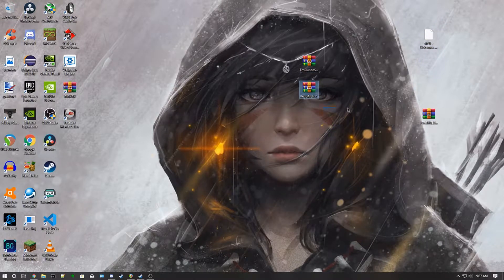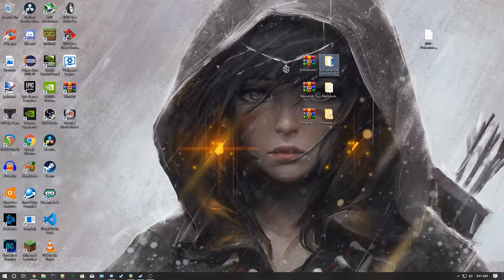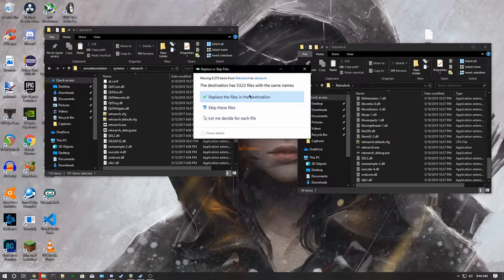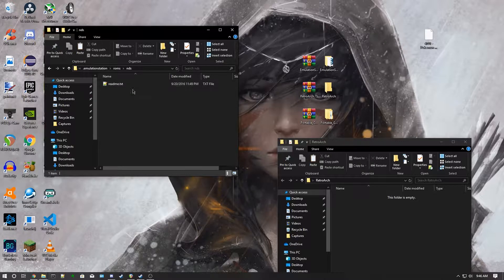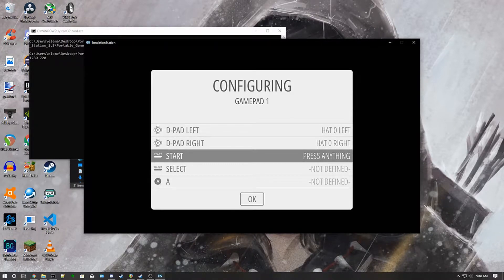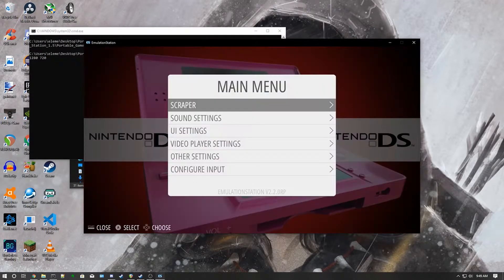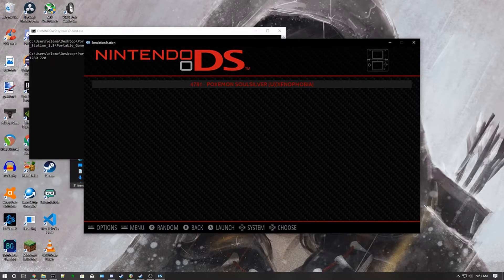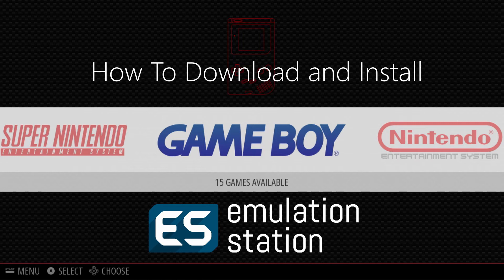How to download portable Emulation Station on Windows 10!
●○●○●○●○●○●○●○●○●○ （ My Links ） ●○●○●○●○●○●○●○●○●○

●○●○●○●○●○●○●○●○●○ （ Video Links ） ●○●○●○●○●○●○●○●○●○

●○●○●○●○●○●○●○●○●○ （ Description ） ●○●○●○●○●○●○●○●○●○

I am sorry that this is not a Subnautica Video like I said in my Portal episode but I don't have enough time to upload that is why I recorded this video a day before I upload it so that I could upload it tomorrow! This video is me showing you how to download a portable setup of emulation station! EmualationStation is a program where you can have your ROMs stored and have emulators connected to them so you can easily play your ROMs and even play your ROMs on a hard drive! For the hard drive, I recommend a 32 GB one or more it mainly depends on how many games you have on there! Thank you so much for watching the video it is greatly appreciated if you like the video hit the like button and if you are new to the channel please smash that subscribe button!